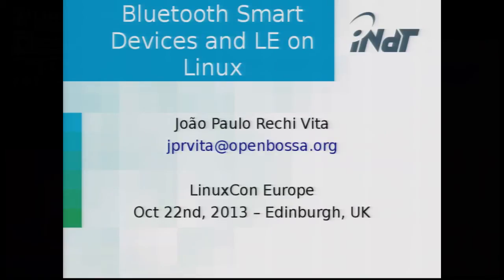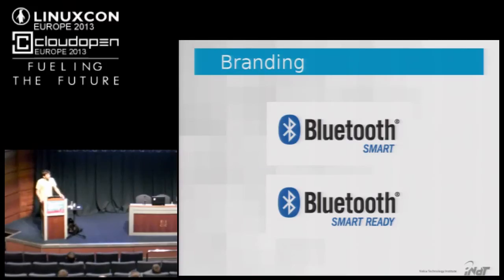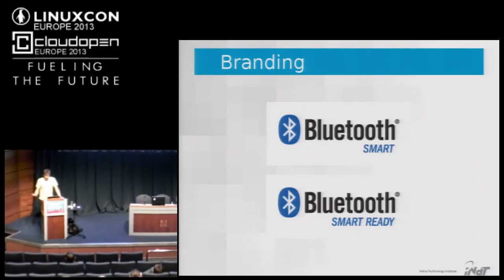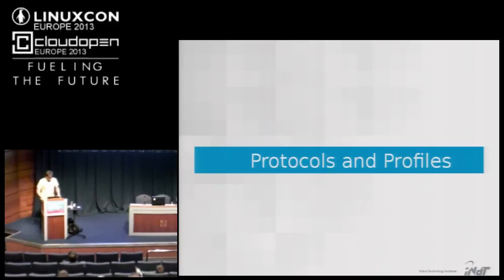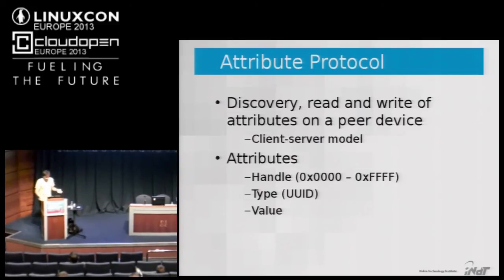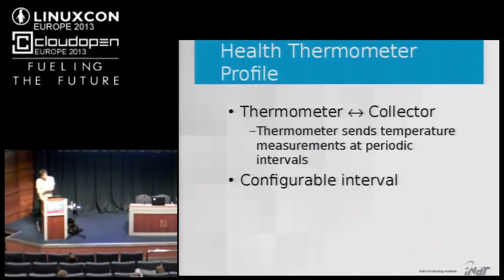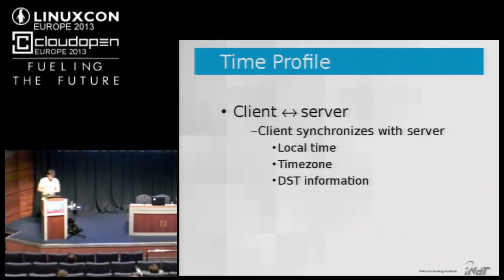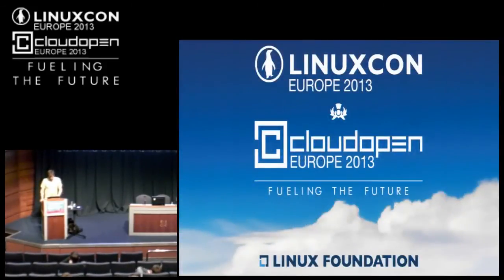Bluetooth Smart Devices and Low Energy Support on Linux - João Paulo Rechi Vita, INdT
This presentation will cover a brief introduction on how the Bluetooth Low Energy technology works. Then it will present the current status of its support on Linux, including the profiles we_re currently working on what can be expected to be finished on the near future. The currently available APIs and how to interact with Bluetooth Smart devices will be shown and there will be a few demos of Bluetooth Smart devices working with Linux.